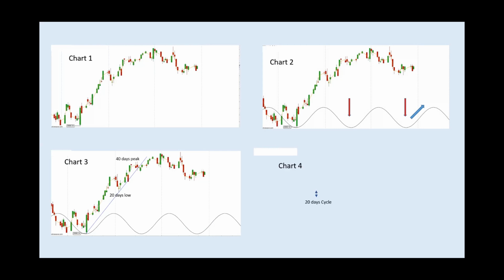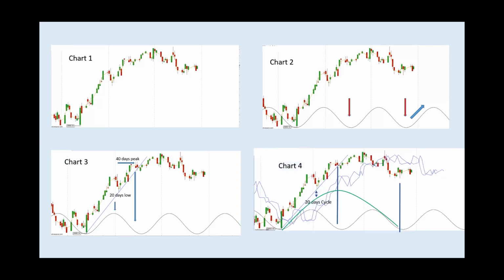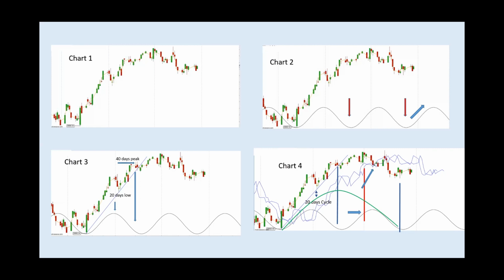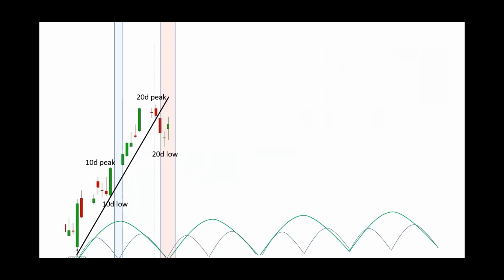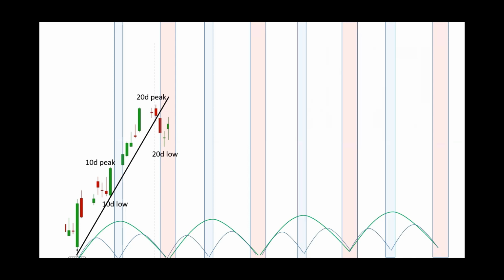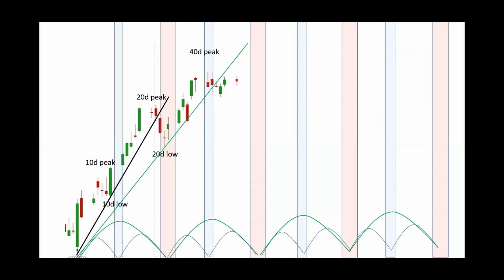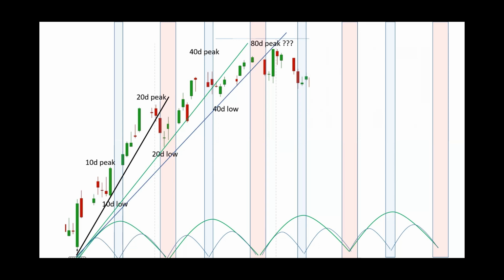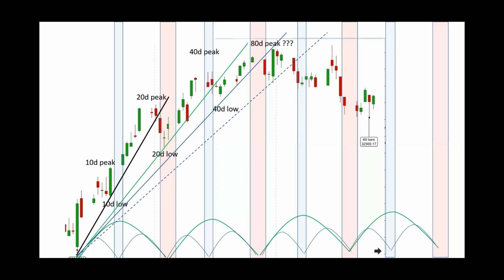Understanding Market Cycles (2)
How To Trade Successfully The Stock Market With the Cycles